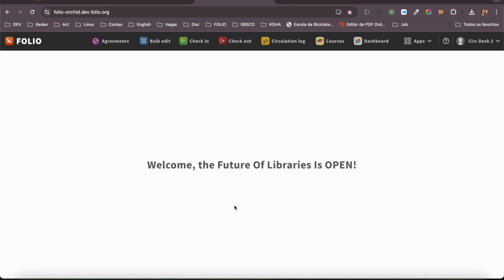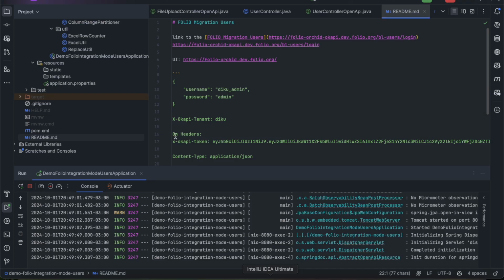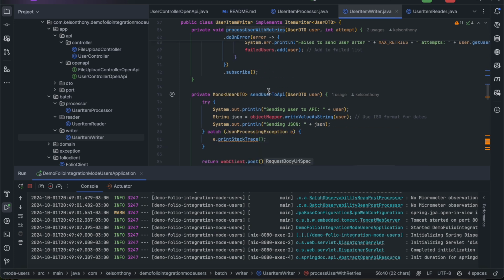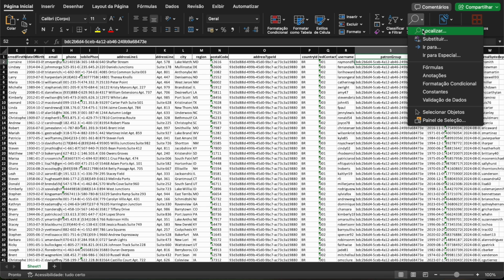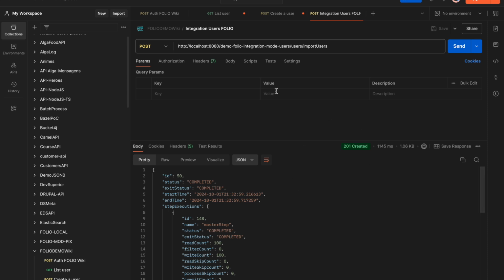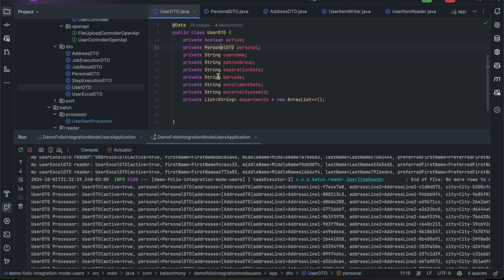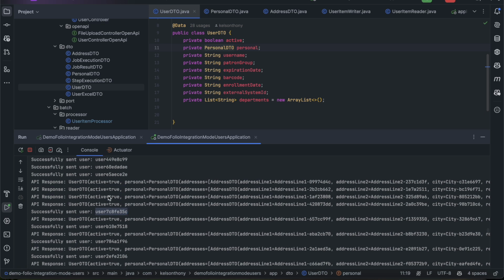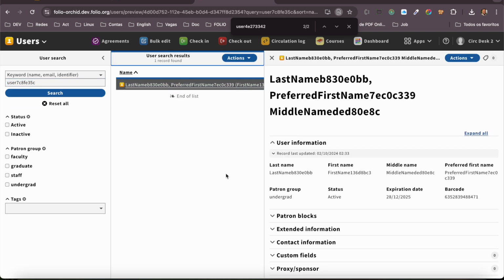Folio Migrations Users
This is a simple example of migrating data from a simple Excel spreadsheet to the FOLIO Mod-Users API.

Here I demonstrate a project in Spring Batch, with the Spring Reactive WebClient library for reading, processing data and sending it to the FOLIO API.

Este é um exemplo simples de migração de dados de uma planilha simples do Excel para a API FOLIO Mod-Users.

Aqui eu demonstro um projeto no Spring Batch, com a biblioteca Spring Reactive WebClient para leitura, processamento de dados e envio para a API FOLIO.